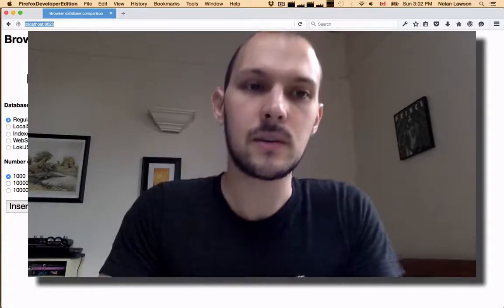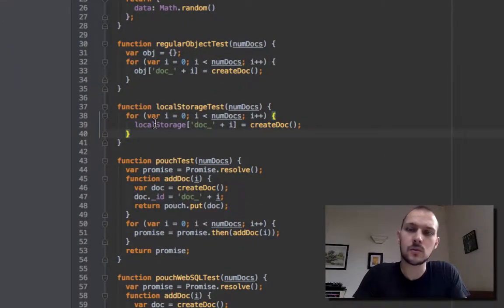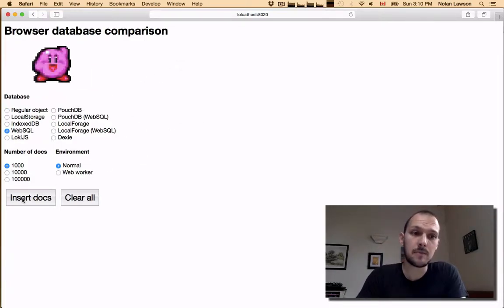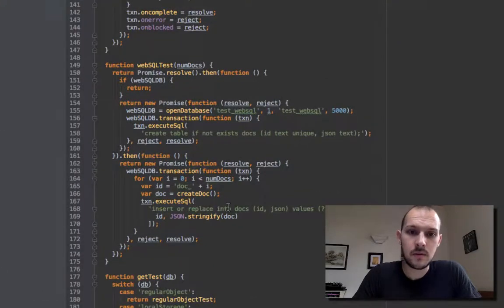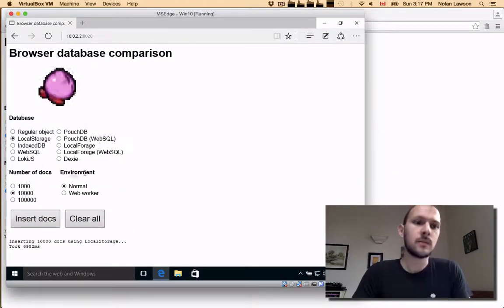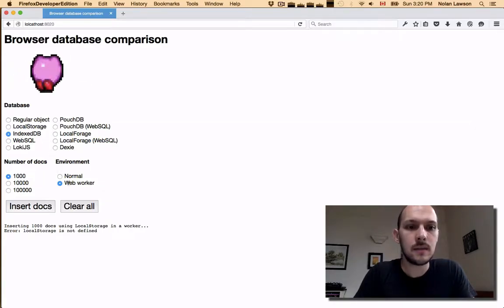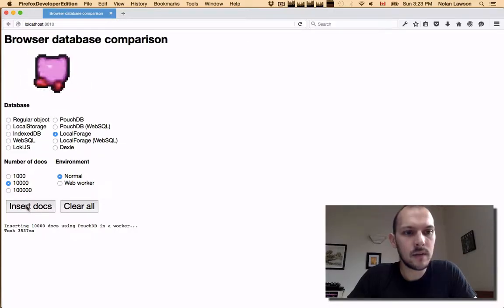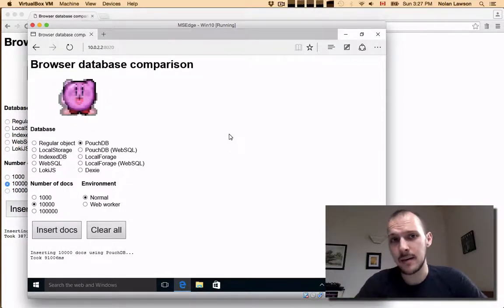IndexedDB, WebSQL, LocalStorage - what blocks the DOM?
In this video I test various storage APIs in various browsers to demonstrate which ones block the DOM.